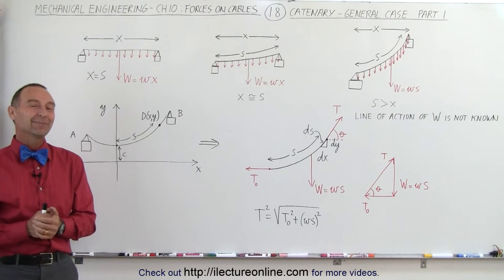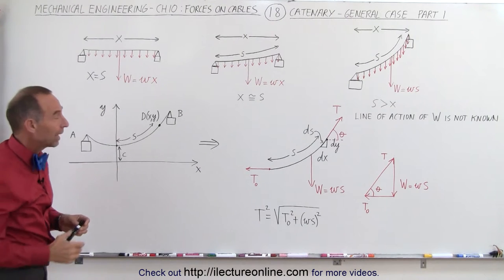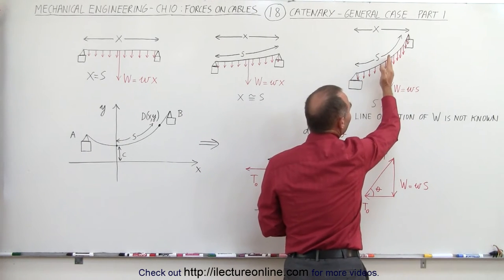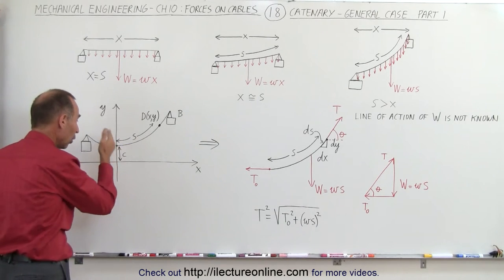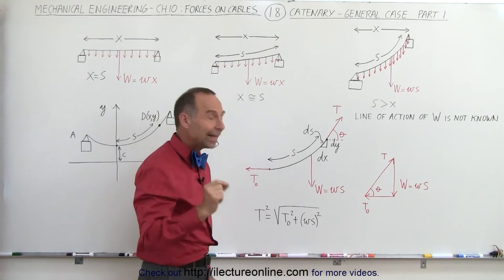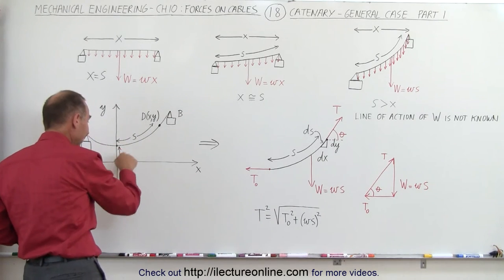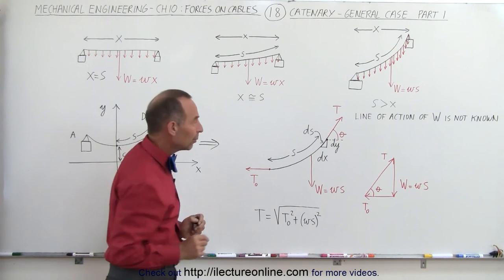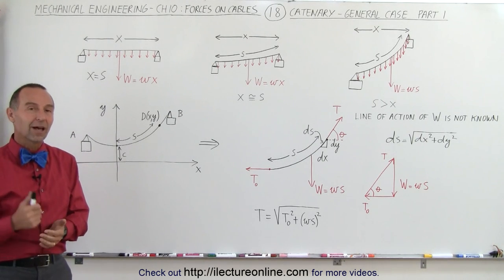Mechanical Engineering: Ch 10: Forces on Cables (18 of 33) Catenary - General Case (Part 1)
In this video I will explain and give examples of how to find the tensions of the general cases of the catenary (Part 1).